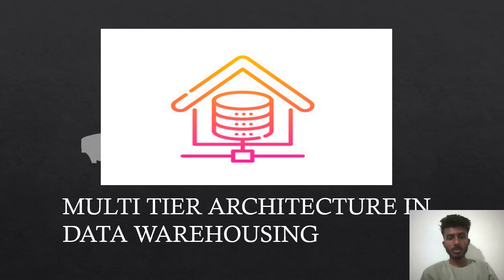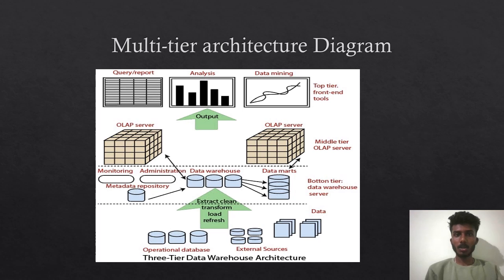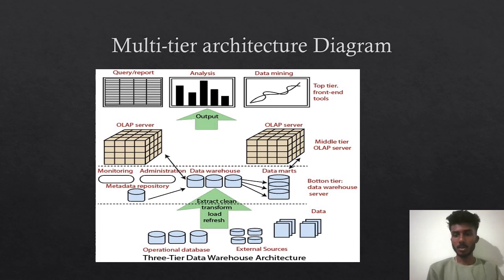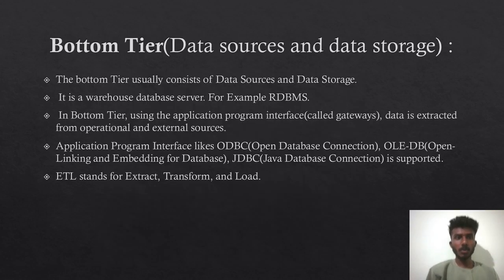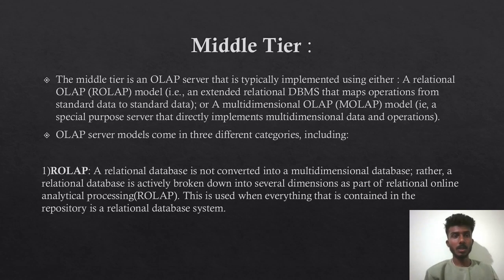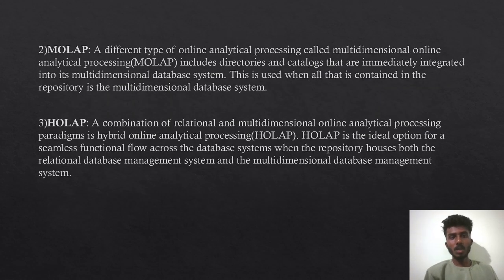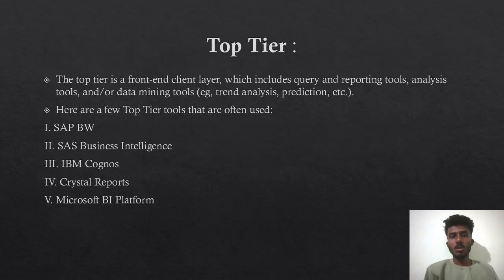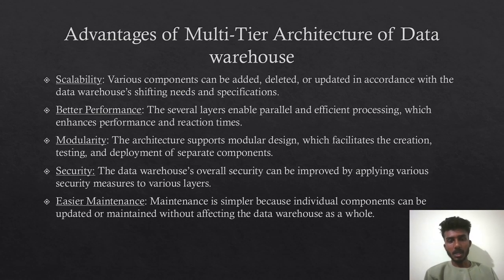MULTI TIER ARCHITECTURE OF DATA WAREHOUSE